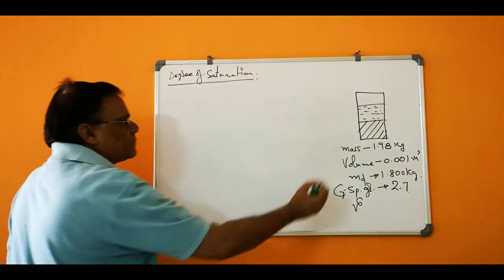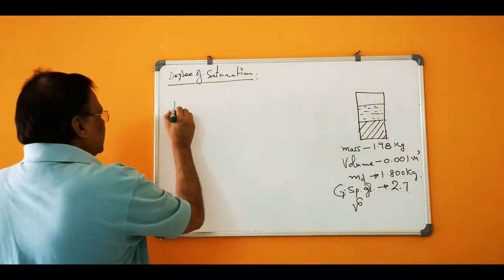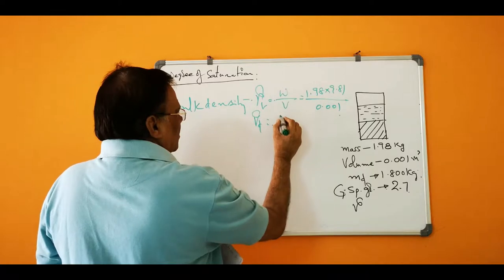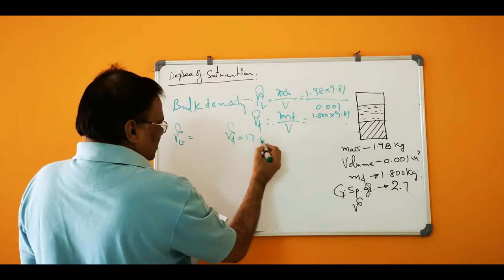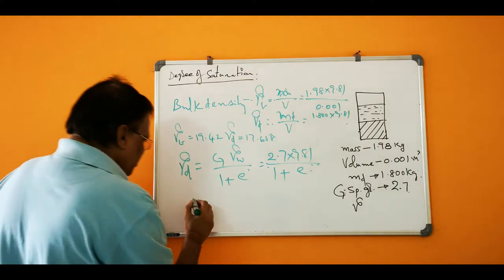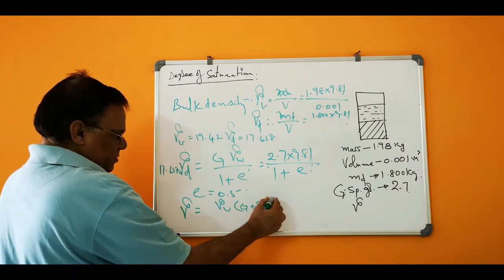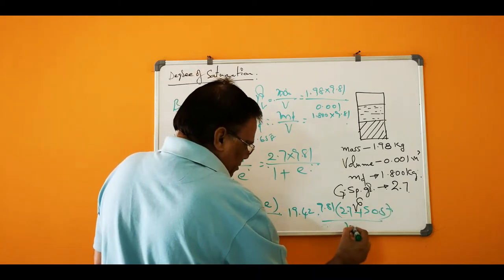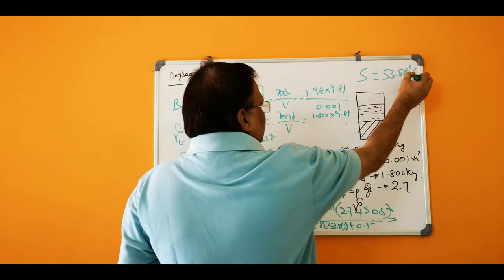Civil Engineering | GATE 2019 | soil mechanics Problem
properties of soil